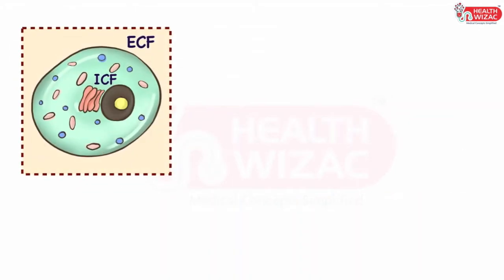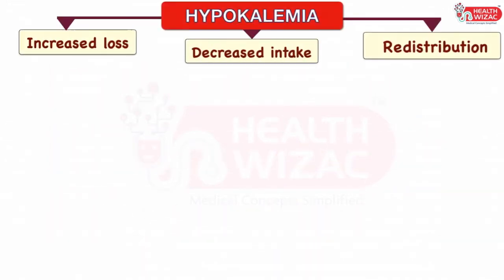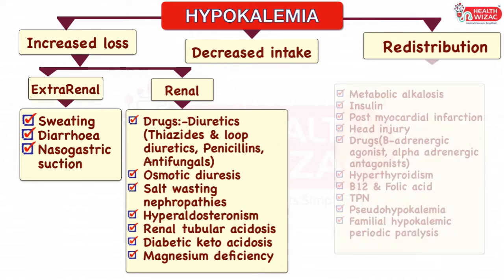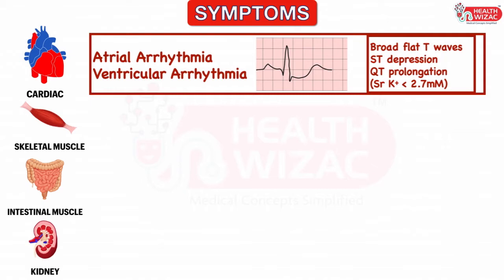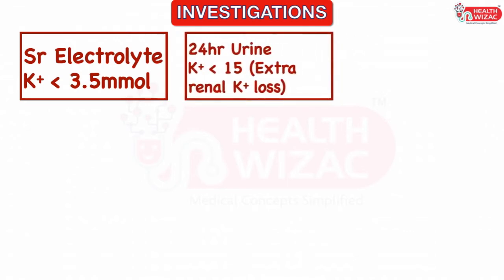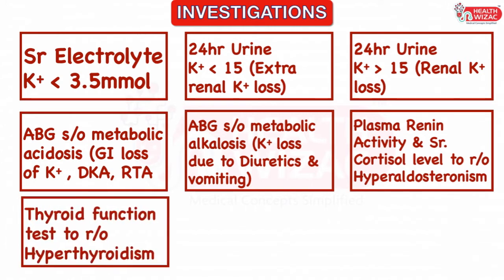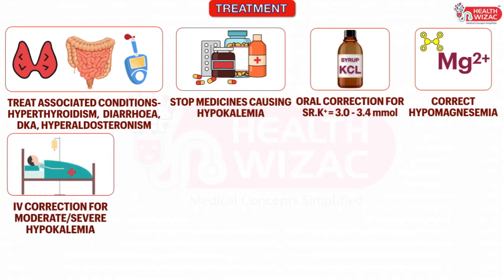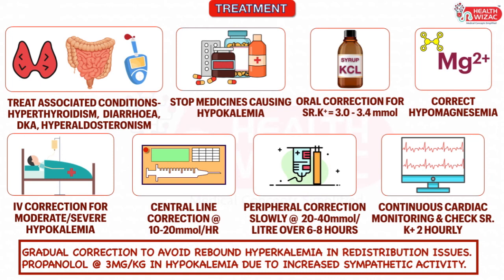HYPOKALEMIA SIMPLIFIED APPROACH | HYPOKALEMIA MANAGEMENT | LOW POTASSIUM | HYPOKALEMIA MADE EASY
LEARN HYPOKALEMIA SIMPLIFIED APPROACH | HYPOKALEMIA MANAGEMENT | LOW POTASSIUM | HYPOKALEMIA MADE EASY

Queries Solved
What is Hypokalemia
Potassium importance and regulation in body
Potassium normal value
Hypokalemia types
Hypokalemia causes and evaluation
Hypokalemia symptoms
Hypokalemia diagnostic tools
Hypokalemia treatment